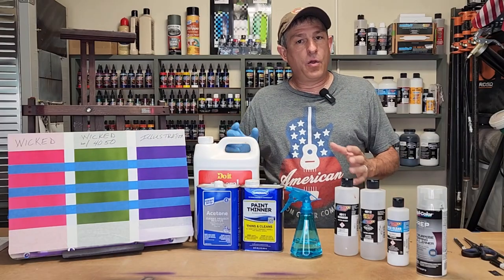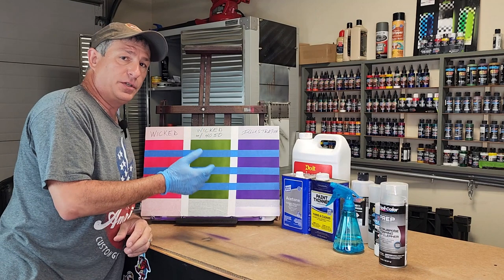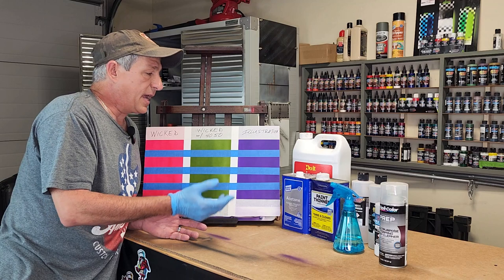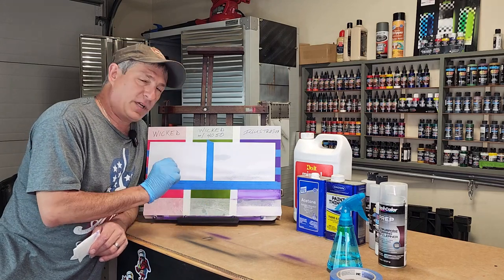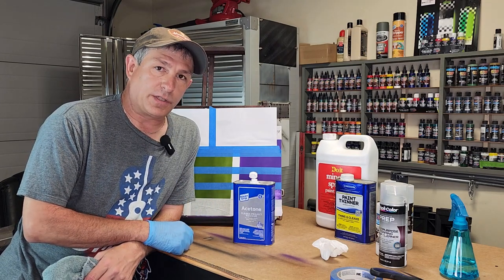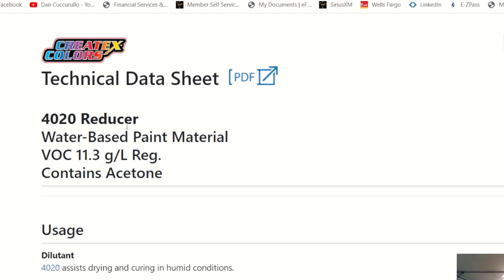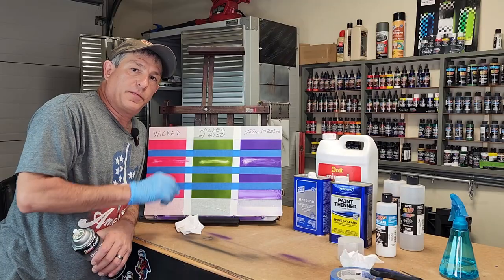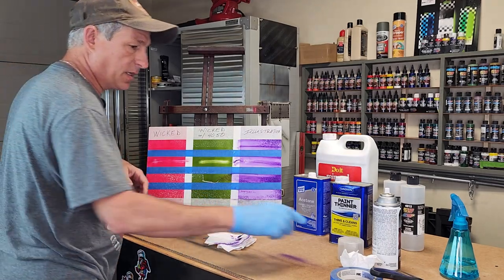Airbrush Paint - Cleaning Before Clear Coat - Know Your Paint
Airbrush Paint - Cleaning Before Clear Coat - Know Your Paint. What cleaners can you wipe fingerprints, tape residue and more off of your paint without ruining your hours of work?  I will show you what works, what don't and why. It is my goal to help you speed up your learning process by having you avoid the mistakes I have made by trial and error. I also want to help you make some "Do It Yourself" accessories for around your Airbrush shop to make your project easier and save some money.

Createx Illustration Color Primary Set

Createx Wicked Color Primary Set

Createx 4011 Reducer

Createx UVLS Clear

Mineral Spirits